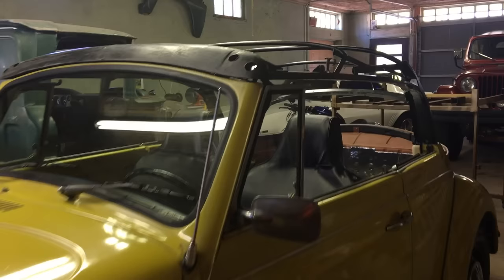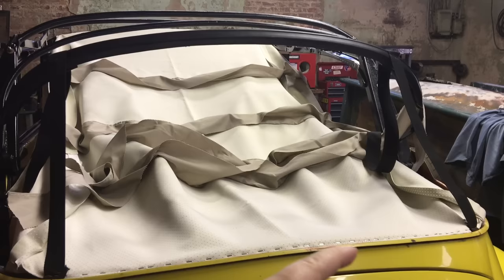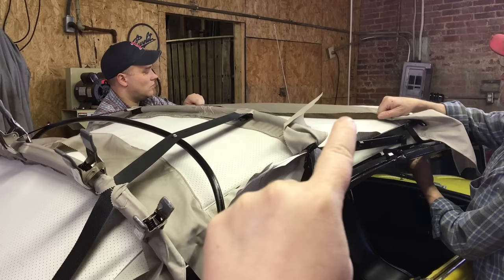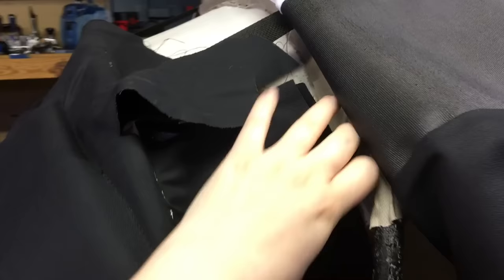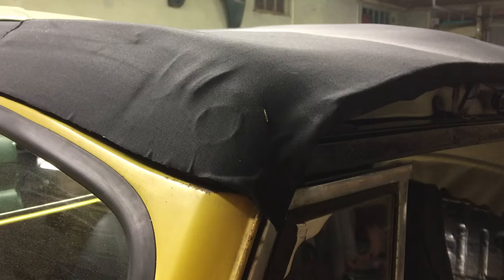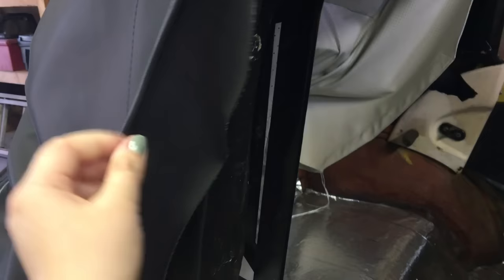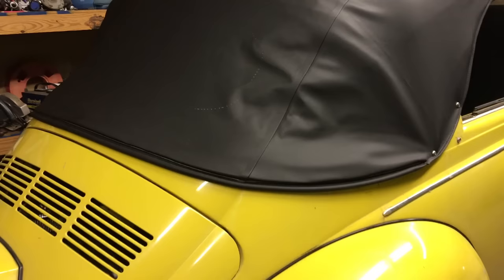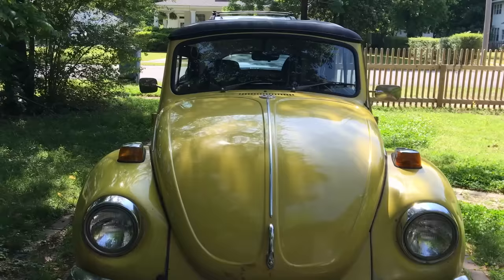Convertible Installation | 1971 VW Super Beetle | Marla, Plain & Small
This video shows you how we installed a convertible top on my 1971 VW Super Beetle.  This video is strictly for reference and to show you how we did it step by step.  We hope it helps someone else who may have a question about the process; however, if you have any serious questions, please contact the manufacturer/distributor who sold you your convertible materials.

Video shot on iPhone 6s Plus

Thanks for stopping by!  Come say hi on social media!

A few of my favorite things

All opinions are my own, and I was not compensated for anything included in the video.